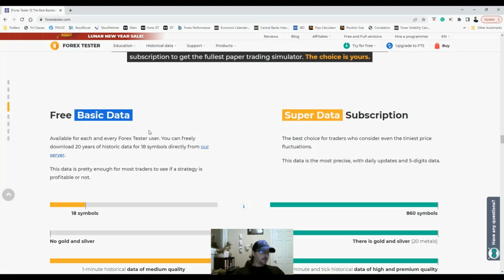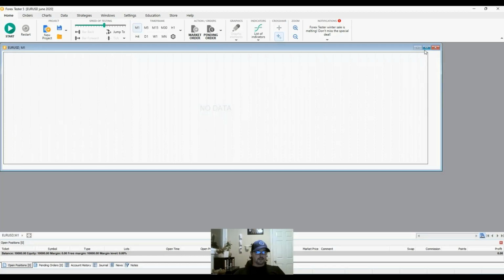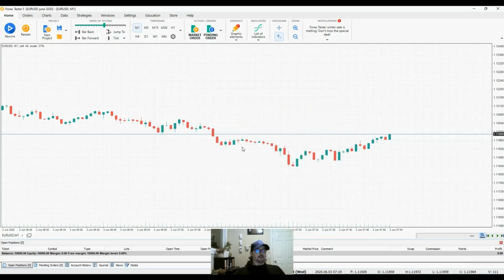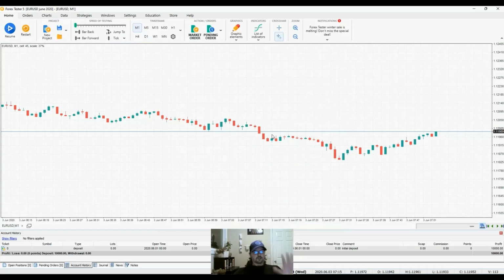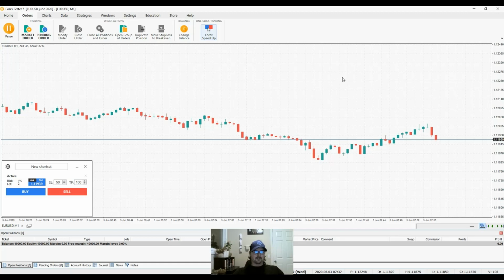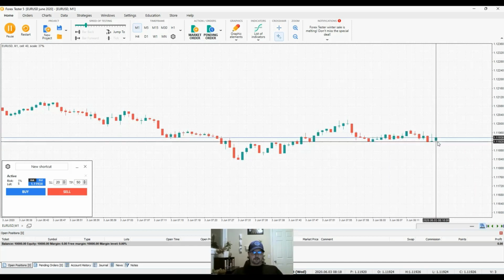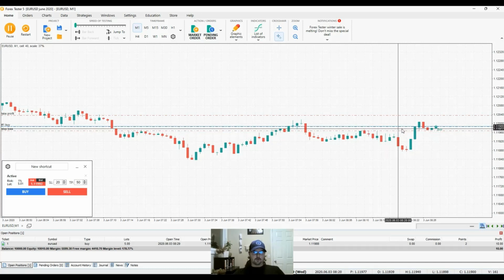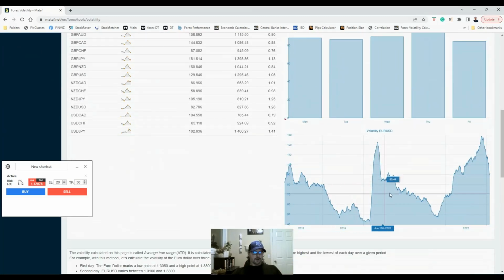Setting Up Forex Tester 5 to Practice Day Trading (anytime: holidays, weekends, or evenings)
Here's how to set up Forex Tester 5 for practicing day trading. Including how to download historical data, selecting days to trade, choosing a spread that resembles your live broker, and an easy way to place orders with a stop loss and target attached.

I highly recommend getting the Super Data if you are a day trader. This will reveal the price action like it actually occurred, second by second. With free/basic data you only see fully formed candles and don't see the price moving in real-time. If you want to practice day trading, you need to mimic the conditions you face in real trading. Super Data gives you that.

Forex Tester 5 is software that allows you to download historic trading days, and then trade them as if they were live. You can place orders, see your profits and losses, and speed up or slow down the progression of the price bars. This allows you to practice as much as you want in your spare time.

Want to see the steps written out? for all the details.